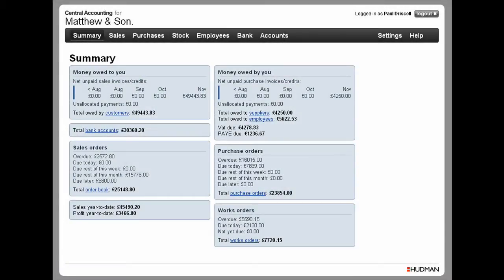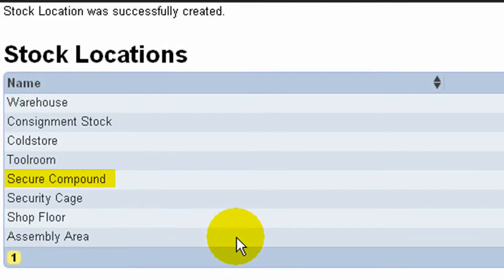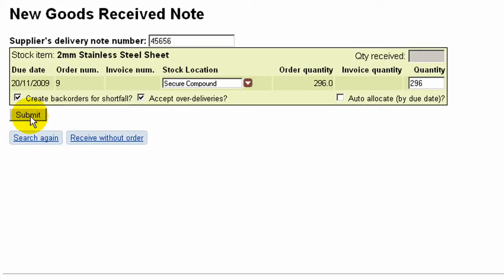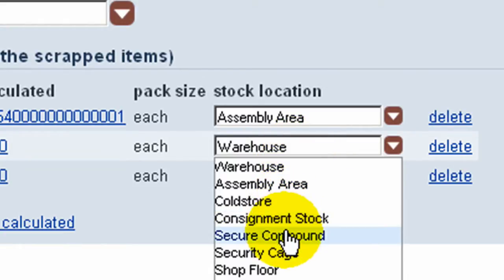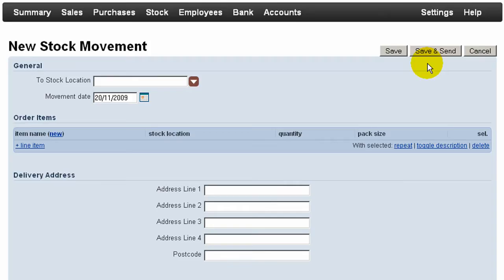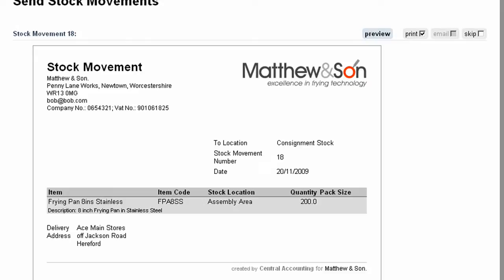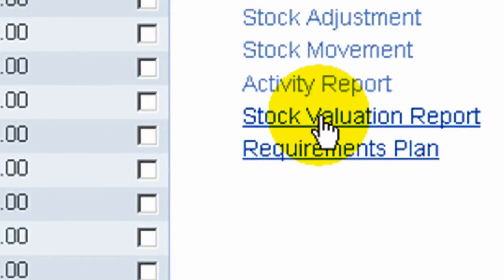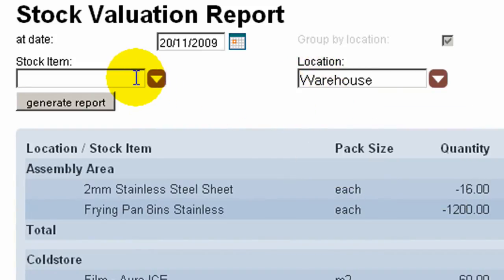Use Stock Locations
Central Accounting Tutorial from Hudman: Use Stock Locations